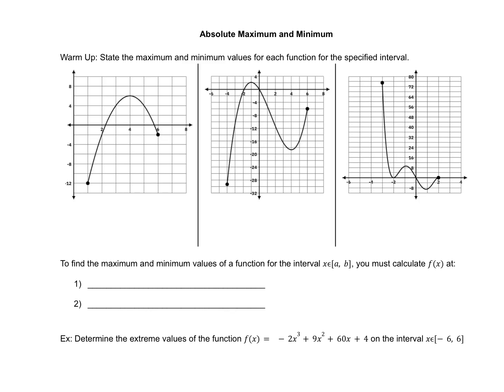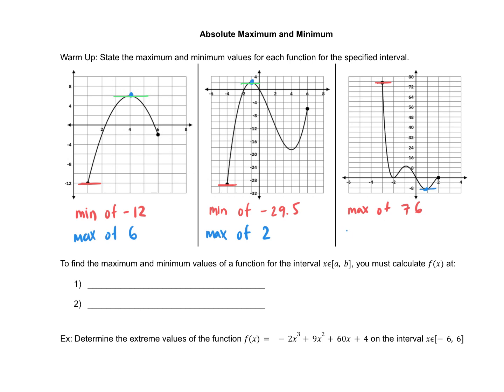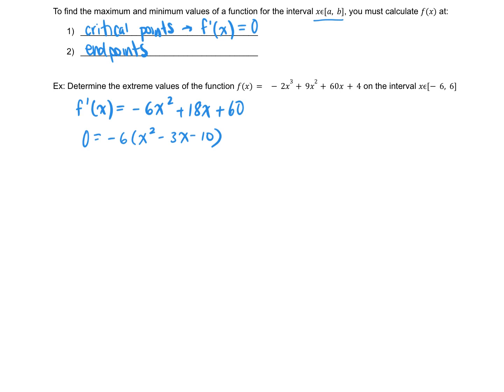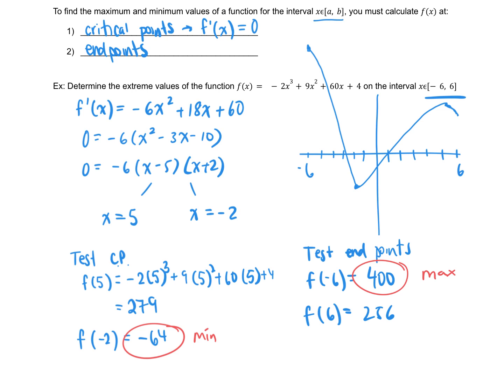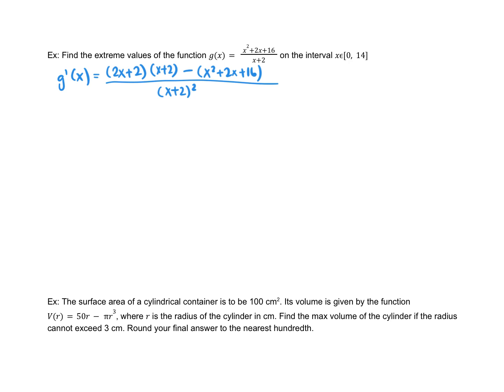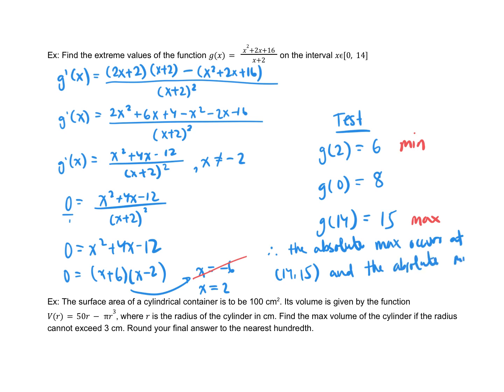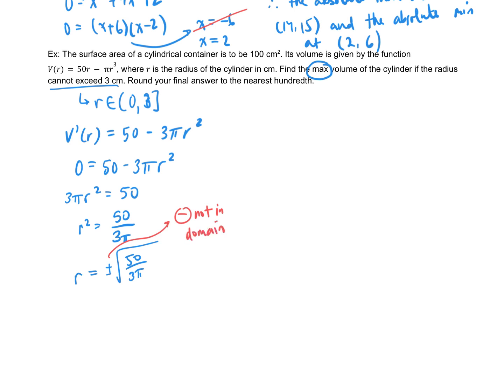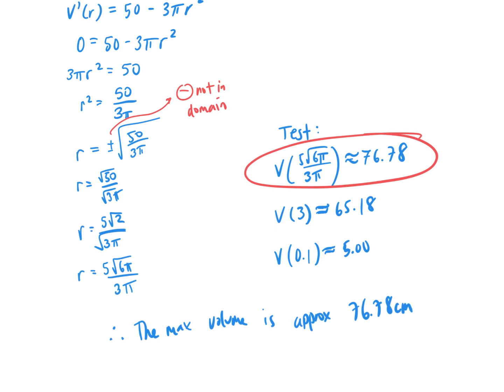Absolute Maximum and Minimum